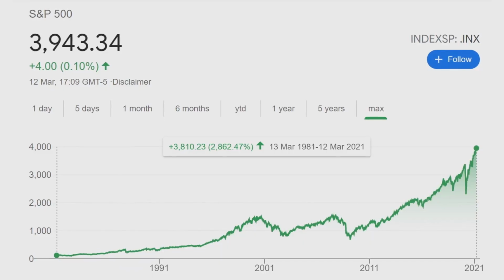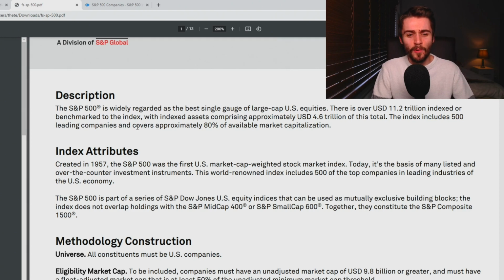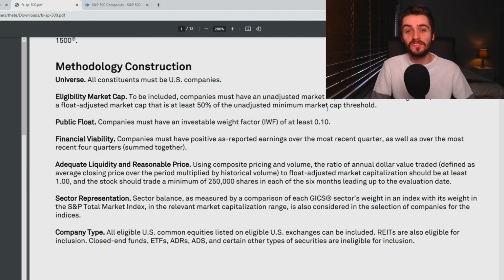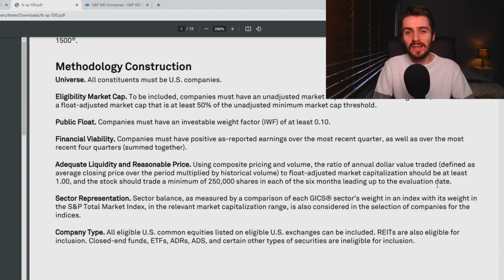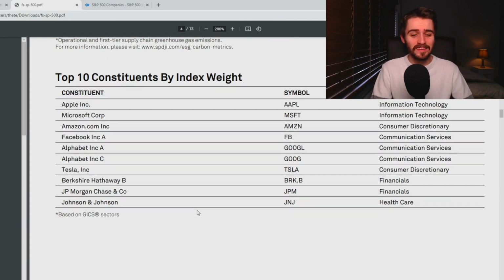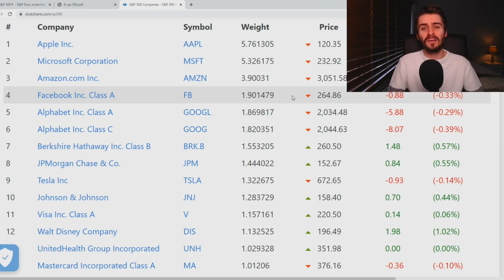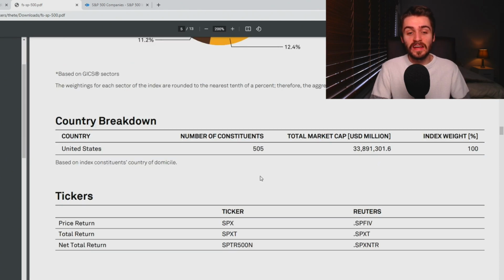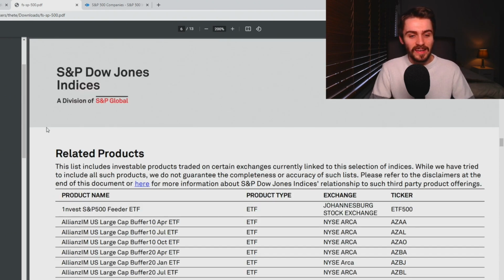Investing In The S&P 500 (2022)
In today's video, we're taking a look under the hood of the S&P 500 Index. Many investment vehicles such as exchange-traded funds (ETFs) and mutual funds have, in recent times, shifted their focus to a more passive approach to generating shareholder returns. Oftentimes, this approach is achieved by tracking a popular stock market index such as the S&P 500, and creating what's known as an Index Fund.

It's so important for every stock market investor, be it beginner or expert, to understand what the S&P 500 Index is, what stocks are included within the  Index, and the criteria required in order to be considered for inclusion within the Index. Common questions I get asked are:

- Can you explain the S&P 500?
- What is an S&P 500 Index Fund?
- Can I invest in the S&P 500 in Ireland, and how do I do that?

All of these questions and more will be answered in this video. By watching this video you'll gain a holistic understanding of the S&P 500 Index, and you'll equip yourself with the knowledge required to make an investment decision, on the products which track the Index, for yourself.

The returns noted in the thumbnail are from the period 12/03/20 to 12/03/21 and are not intended to be indicative of expected annual returns, rather they illustrate the potential returns and volatility associated with investing in equities.

Music performed, recorded and produced in Dublin, Ireland by Ben O'Neill and myself